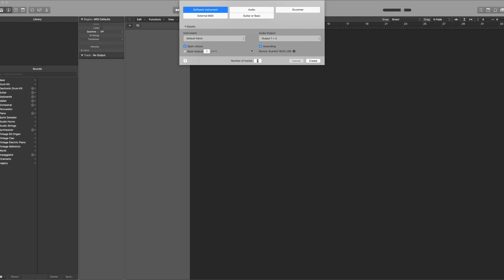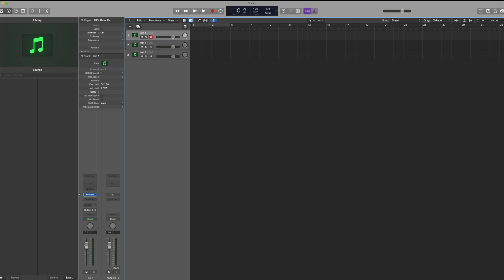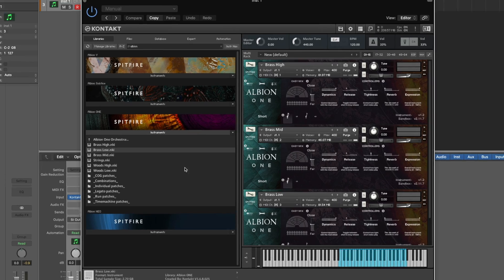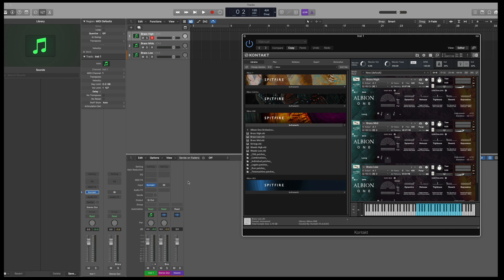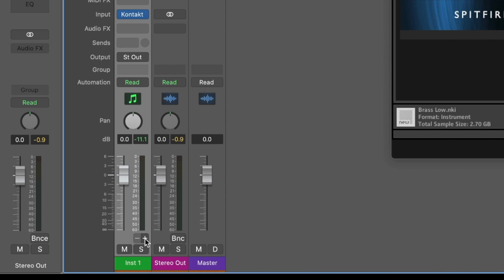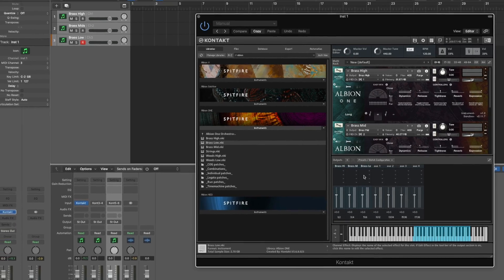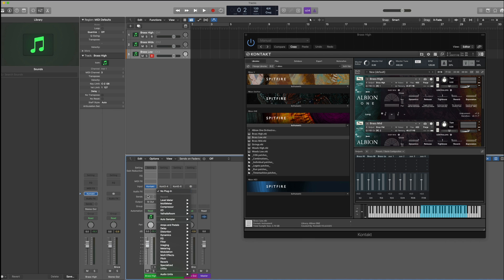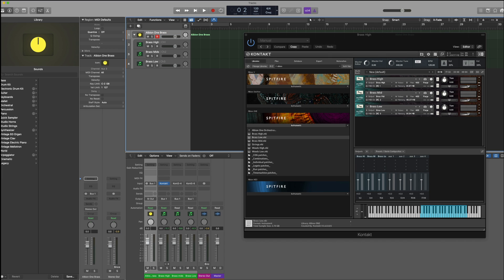How to load Kontakt Multi's into a Logic Multi-Timbral Plugin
Kontakt Multi's allow you to open multiple Kontakt instruments in the same plugin. This tutorial shows you how to route them using Logic's Multi-Timbral outputs.

0:00 Intro
0:09 How to open a Multi-Output Version of Kontakt
1:00 How to open multiple versions of a library in one Kontakt Plugin
1:30 How to route Kontakt Muti's in Logic Pro
4:15 How to play all of the Kontakt instruments at the same time
5:07 End